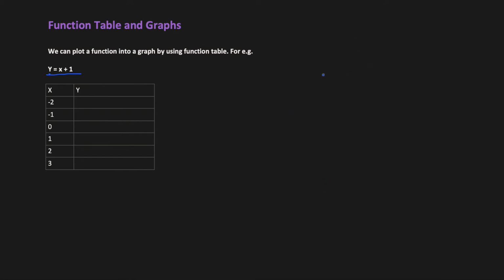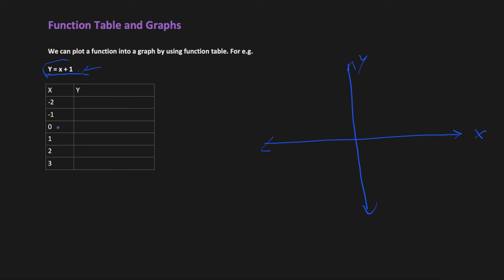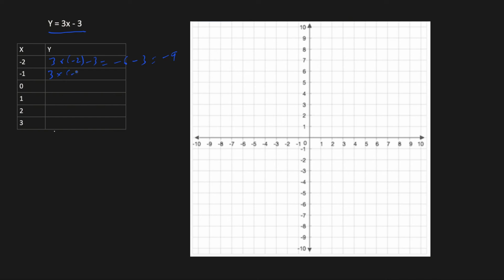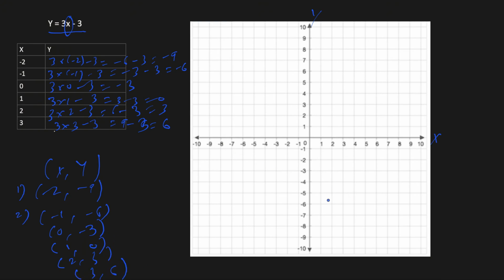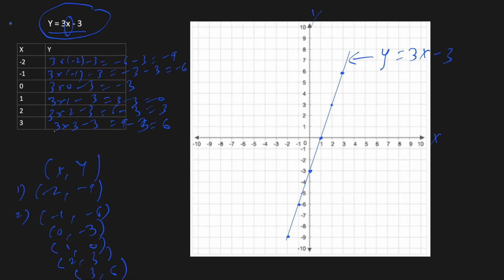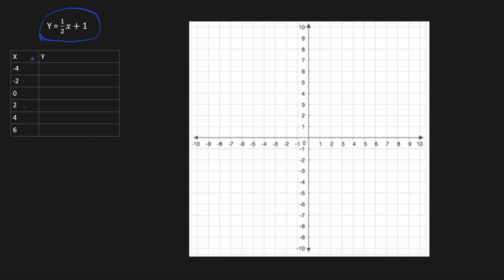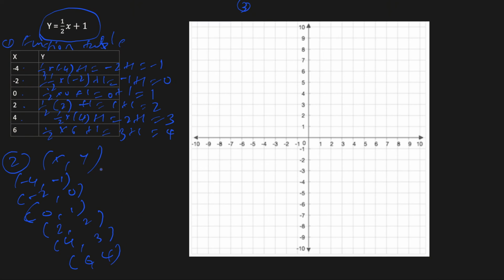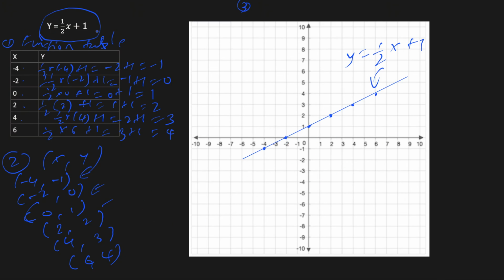Function Table and Graph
Learn how to make a graph of a given equation using function table. TO generate a function table, substitute a number of values of X in the equation and then complete the equation to determine the value of Y. Record these ordered pairs to quickly plot the points on graph.